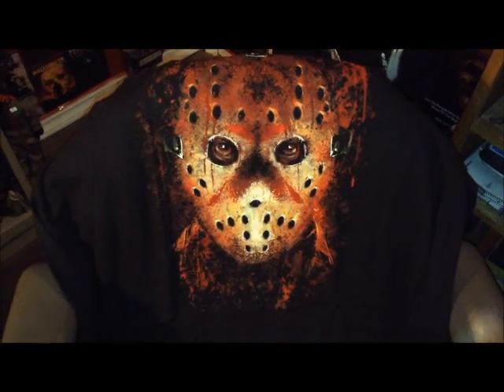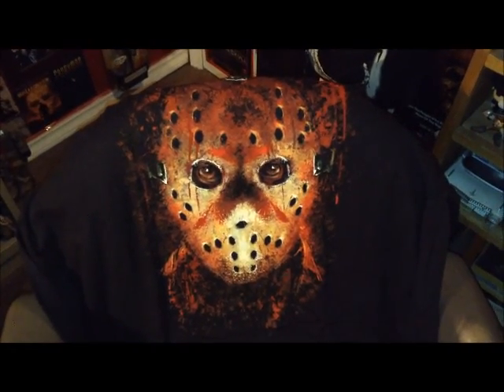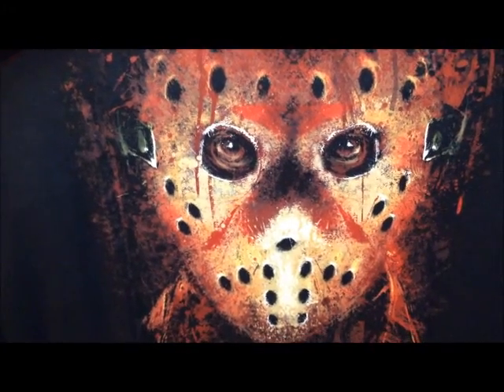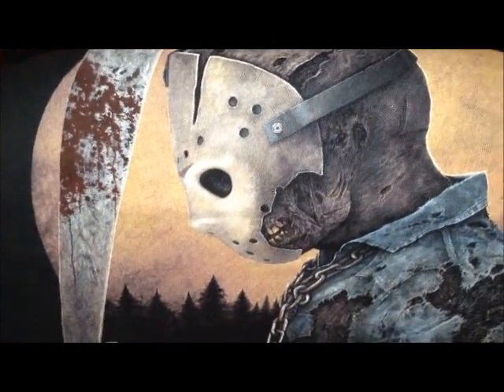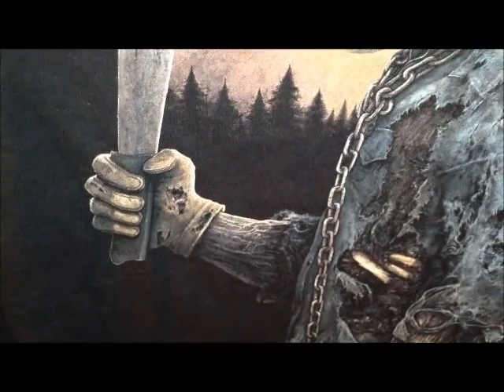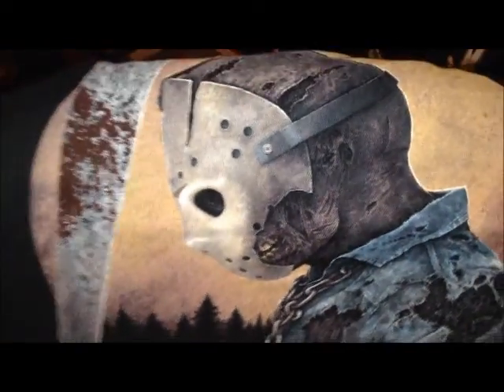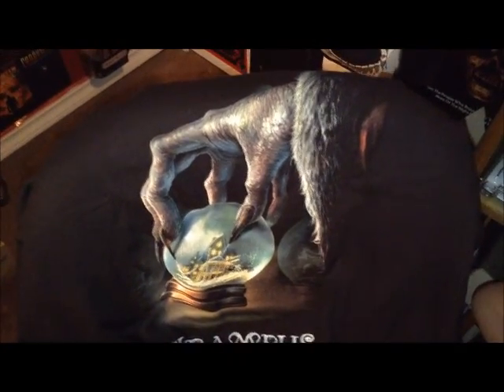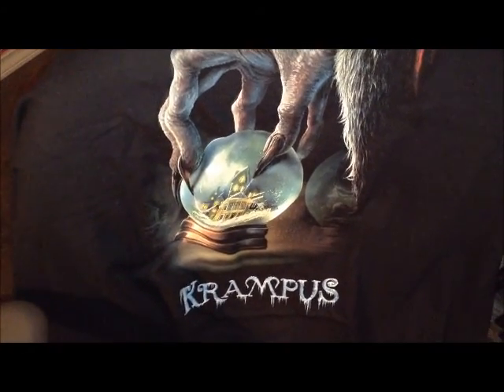Welcome to Fright Rags: Friday the 13th and Krampus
Showcasing new "Friday the 13th" and "Krampus"  T-Shirts from Fright Rags.